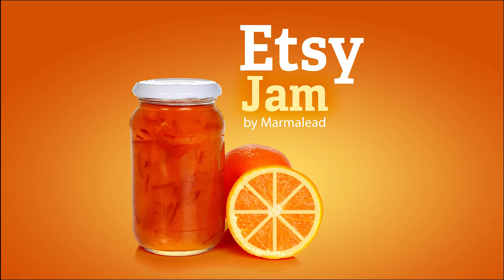Etsy Jam - SEO for One-of-a-Kind Sellers with Tara Jacobsen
Are you or do you know a vintage or one-of-a-kind seller on Etsy? Feeling a little forgotten by Etsy’s last round of sales, leaders in the Etsy space, and online seller groups? Well boy do we have an episode that’s tailor made JUST for you. Tara Jacobsen from Marketing Artfully and So Glamorously Vintage joins us today to cover everything you need to know about vintage and one-of-a-kind SEO. Tara is a true leader in the SEO space - she’s joined us before on the podcast - and we are super excited to have her back today to focus on vintage SEO.